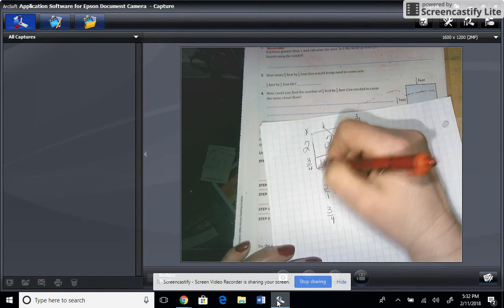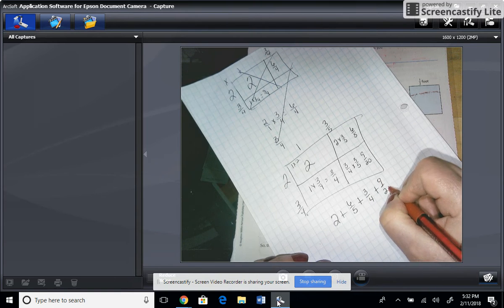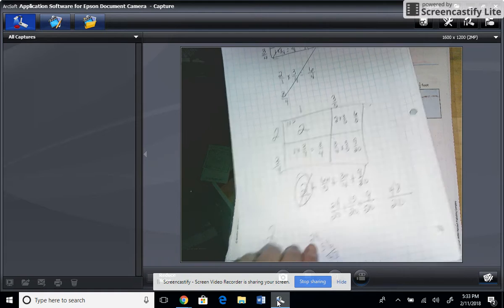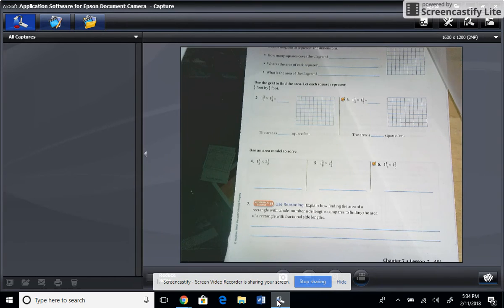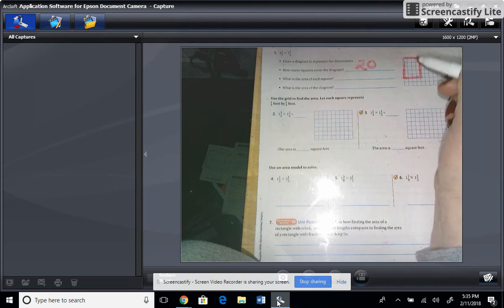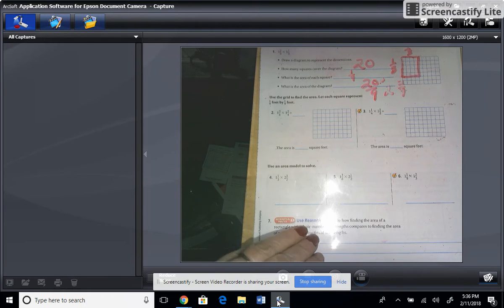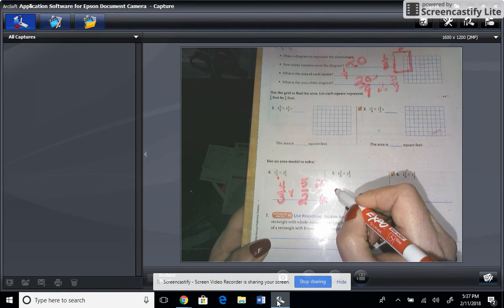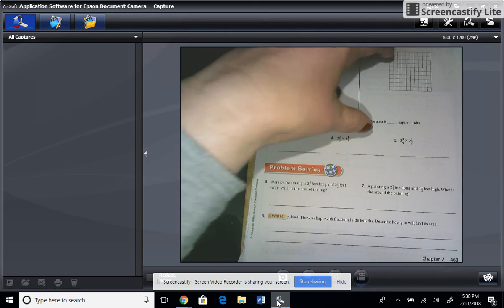Unit 7 7b